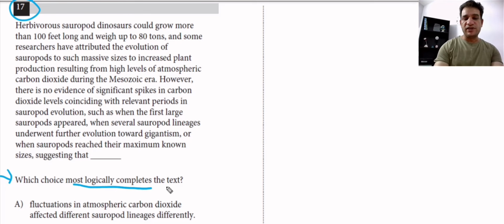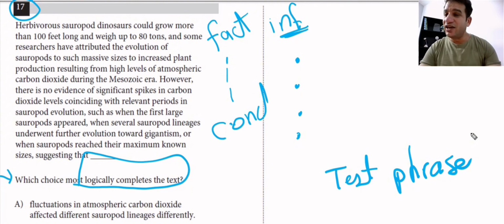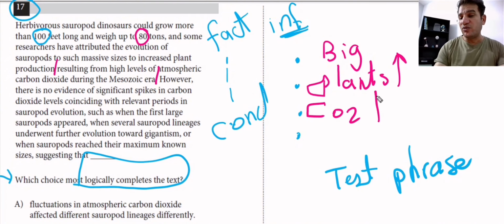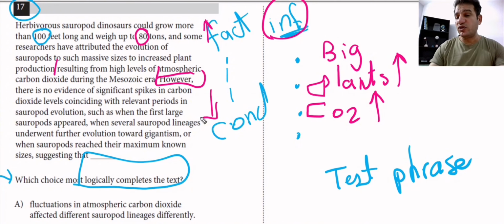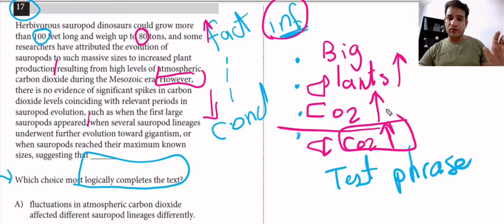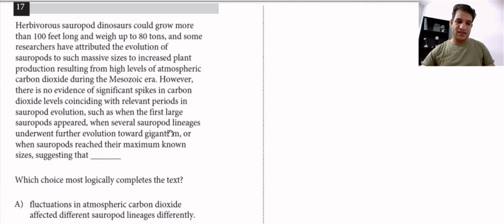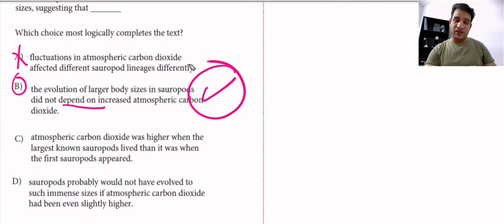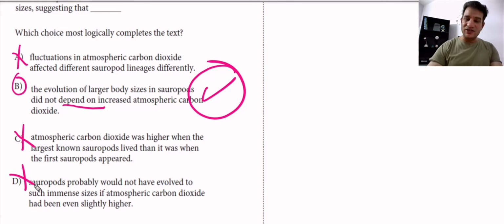Top Secrets for SAT Inference Questions: Expert Guide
Embark on a journey to conquer the digital SAT with our comprehensive guide on text structure and purpose questions. This video is your key to unlocking the strategies needed to understand and analyze passages like a pro, ensuring you’re fully prepared on test day.

🔑 What’s Inside:

Detailed breakdown of SAT text structures
Techniques to pinpoint the author’s intent
Practice questions with step-by-step solutions
Expert tips to enhance your critical reading skills
🌟 Why Watch? The digital SAT demands not just knowledge, but also the ability to think critically about what you read. Our video equips you with the tools to dissect complex texts and grasp their underlying messages, giving you a competitive edge.

👩‍🏫 sat_resources Expert Guidance: Led by seasoned SAT instructors, our video offers insights drawn from years of teaching experience. We simplify the daunting aspects of the SAT, making them accessible and manageable.

📈digital_sat Boost Your Score: With our targeted approach, you’ll approach the text structure and purpose questions with confidence, ready to elevate your score and open doors to your dream college.
sat_vocabulary master vocabulary questions on the SAT
digital_sat_English strategies to boost your score
digital_sat_lessons to know how to tackle the different question types
digital_sat_Practice msy tips to enhance your mastering the test
sat_prep_plan detailed plans of how to study and prepare for the digital SAT

The video provides a guide on how to approach SAT inference questions by breaking down the text into key points and formulating a conclusion. It emphasizes the importance of transition words and connection words. The example question is analyzed, and the correct answer is determined by matching it with the formulated conclusion.

Drop your questions in the comments below, and let’s tackle the SAT together!

 Introduction to Text Structure
 Identifying the Author’s Purpose
Practice Question Walkthrough
Key Takeaways